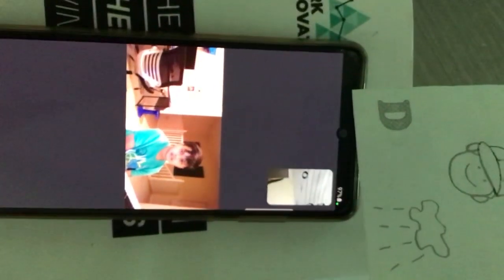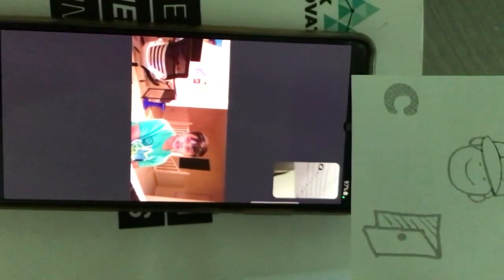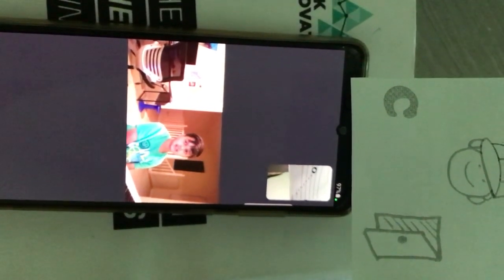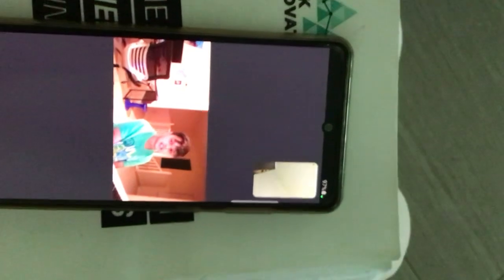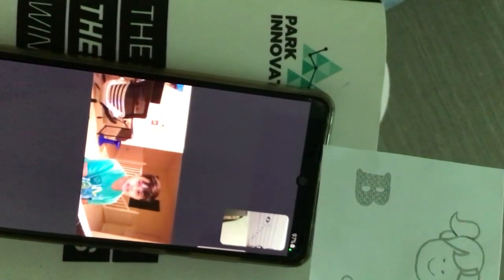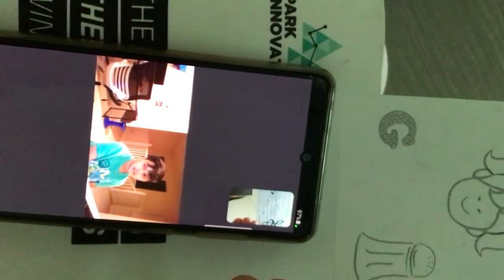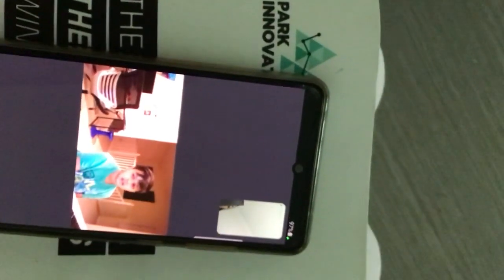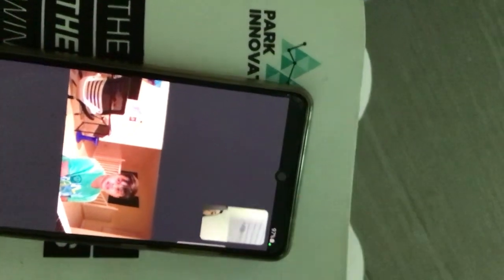Soft Mozart: Annay: cards with visual aids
Teacher: Lara Molaeb